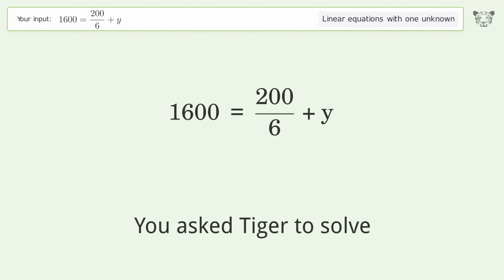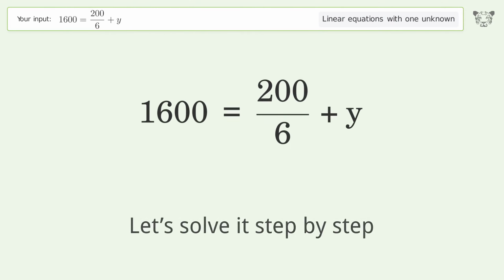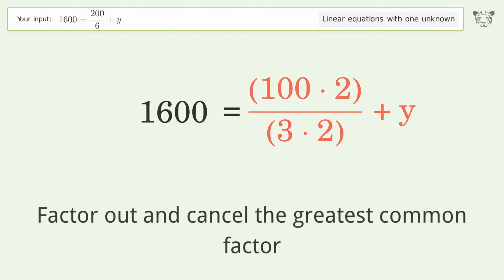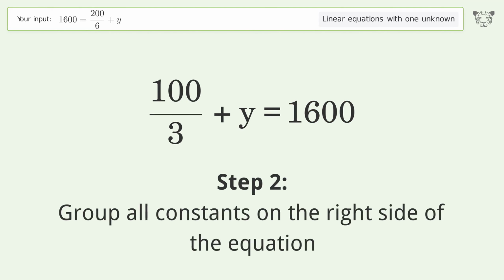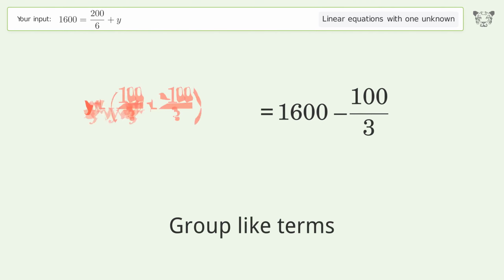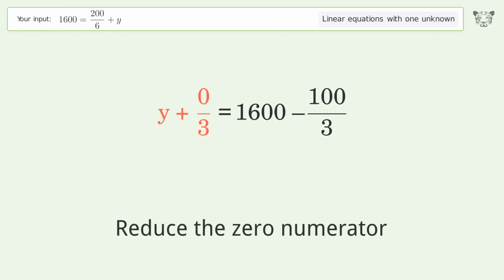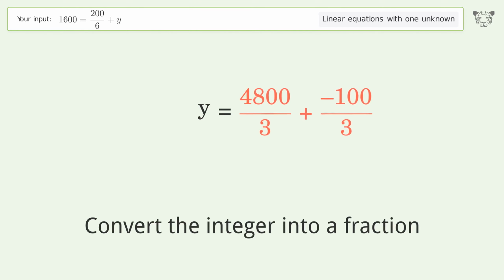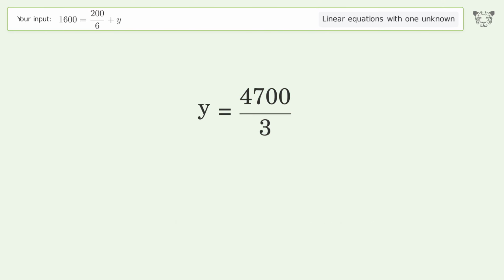Linear equation with one unknown: Solve 1600=200/6+y step-by-step solution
Solving 1600=200/6+y using the linear equation with one unknown solver

for a step-by-step and more tips and tricks for dealing with linear equations with one unknown.